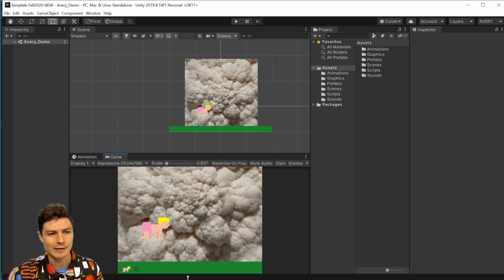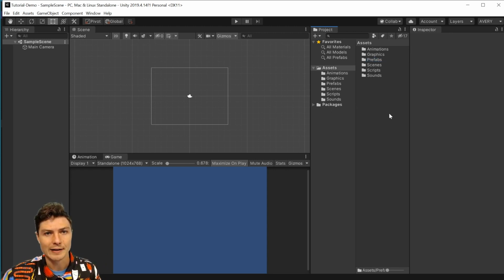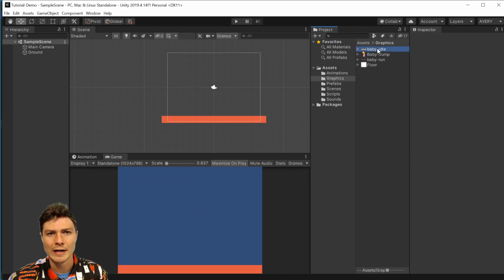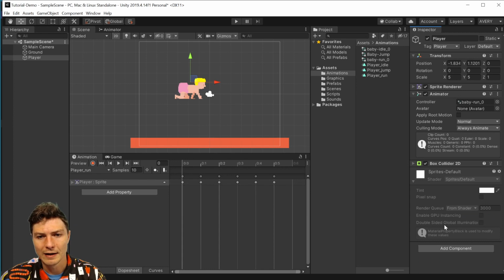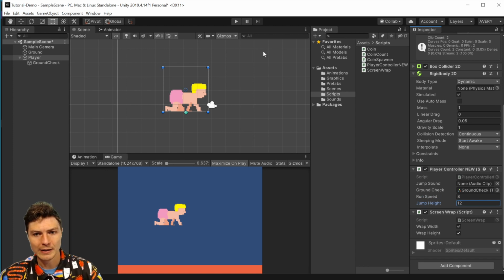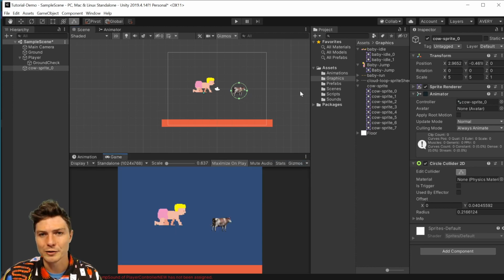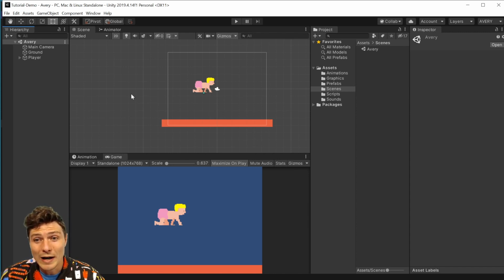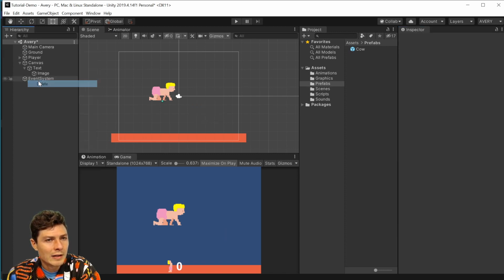DSGN 264 - TUTORIAL: Make a Game! with Unity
Time Stamps:
Game Preview - 01:00
Information about Assets in the Template Folder - 04:10
Create a New Project - 05:00
Set Your Unity Layout - 05:55
Create Your Floor/Ground - 08:51
Prepare Player Sprites for Import - 13:05
Import Player Sprite Sheets and Splice - 16:34
Set Up Player Animations - 19:05
Add Components & Scripts to Player (Make It Move!) - 24:21
Using giphy.com + Photoshop to Create Background - 33:50
Set Up "Coin" - 38:23
Add Sounds to Your Game Objects - 42:38
Create Prefabs (=coooool) - 44:01
Maybe We Should Have Set Camera Scale to 1 - 45:00
Coin Spawner Script - 46:17
Save + Rename - 47:47
Add UI Element + Coin Count Script: 48:32
Watch You Can Modify Without Scripting! - 54:50